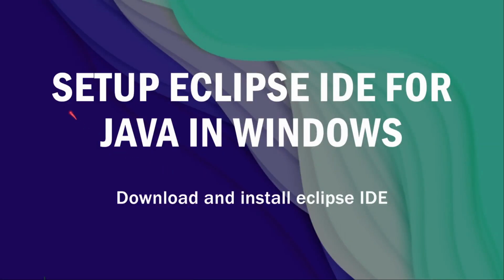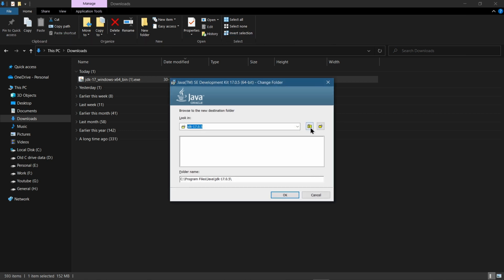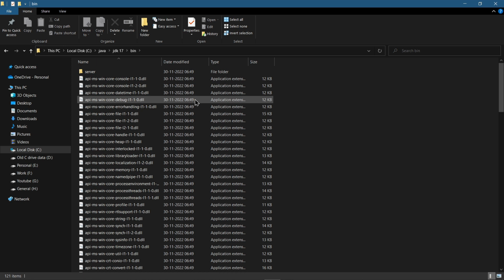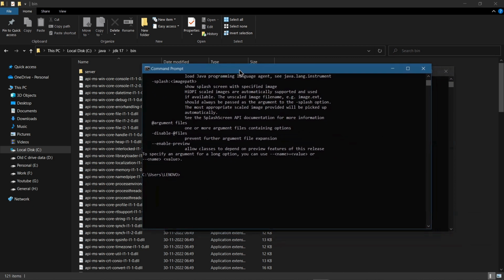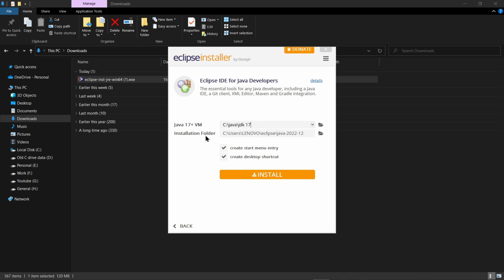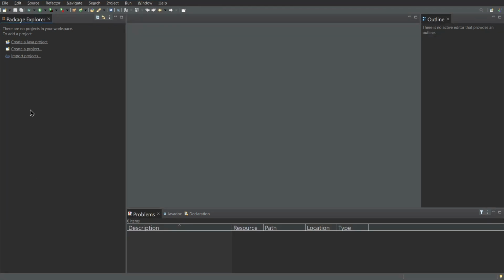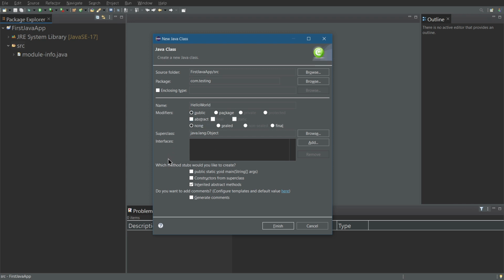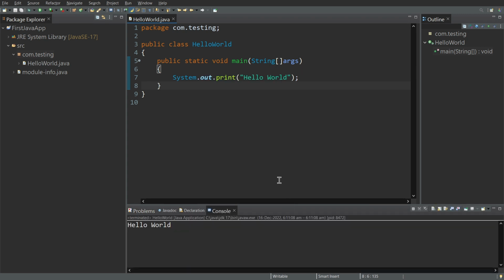Setting Up Eclipse for Java, A Beginner's Guide| Core java | TechBot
Are you new to Java programming and struggling to get your development environment set up? Look no further! In this tutorial, we'll walk you through the process step by step, from downloading and installing JDK and Eclipse to setting the Java home environment variables. Plus, we'll even write a simple program to show you how to test your setup and start coding in Java. So if you want to start with java, be sure to watch this video now!

    Main points included in the video
Download and install Java JDK 17 and set the jdk bin folder in environment variables.
Download and install Eclipse IDE to write Java programs.
Write a java hello world Program.

          Video content and timings
00:00 Overview of video
00:48 Download and install Java JDK17
05:17 Add Jdk and jdk bin in environment variables
08:35 Download and install Eclipse IDE 2022
 12:49 Overview of Eclipse IDE UI
13:38 Write a java hello world program